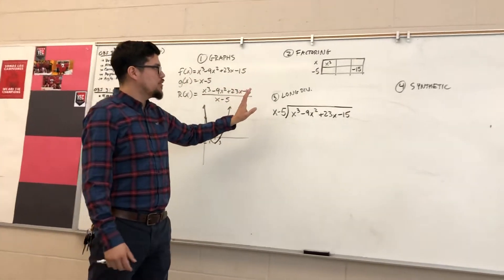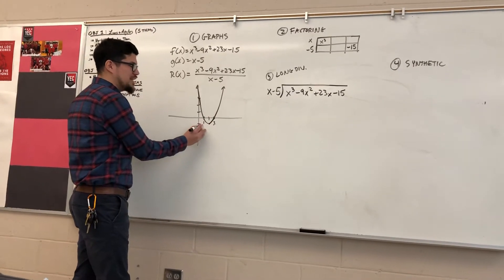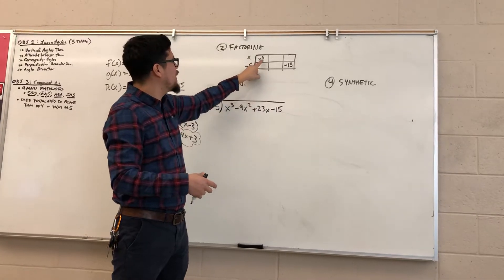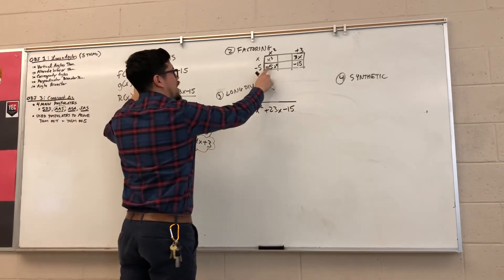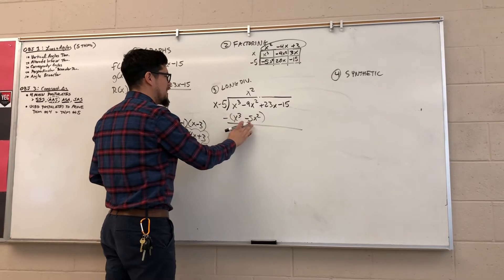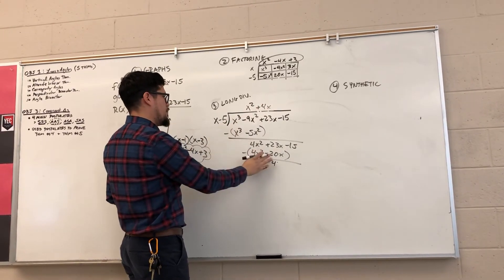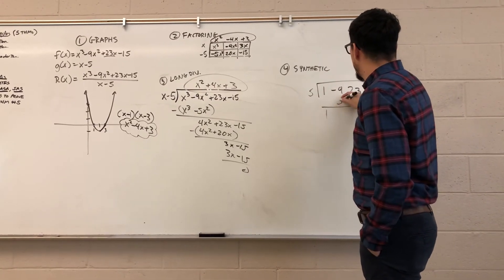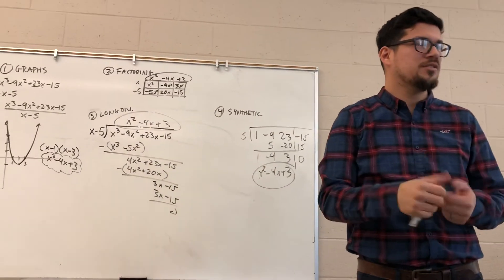Dividing Polynomials (4 Methods)